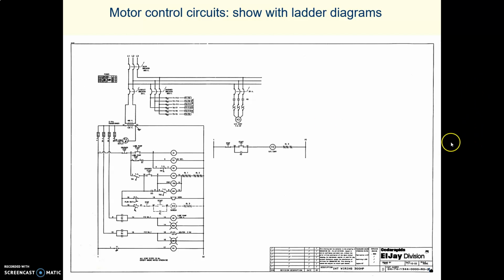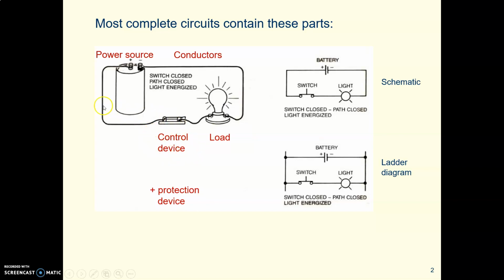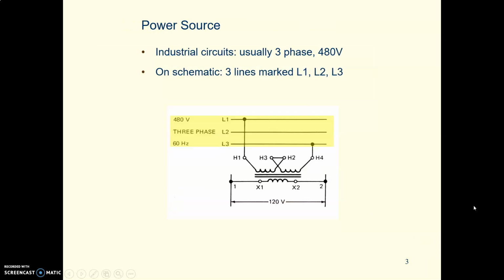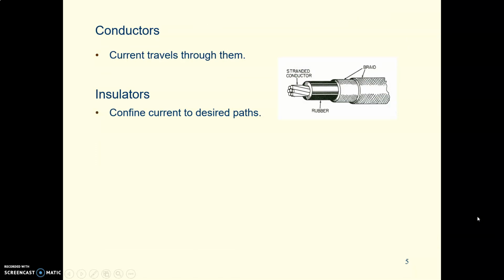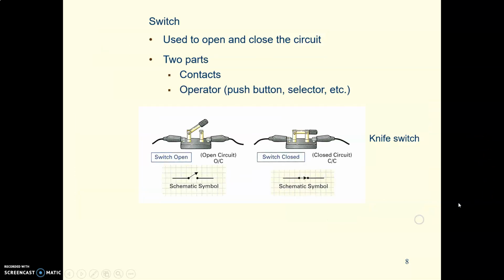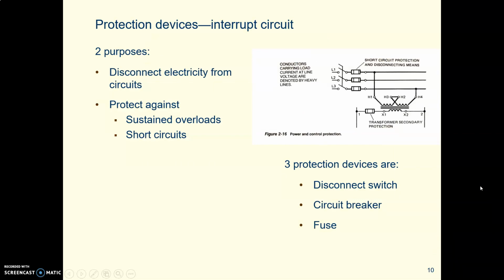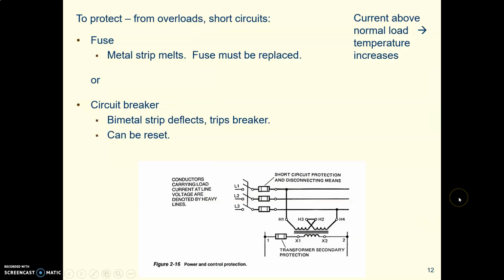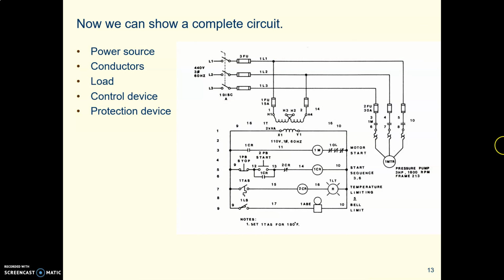EL11a motor control basics VL